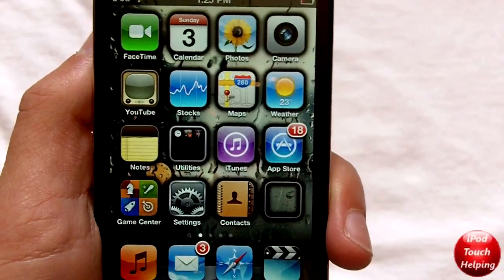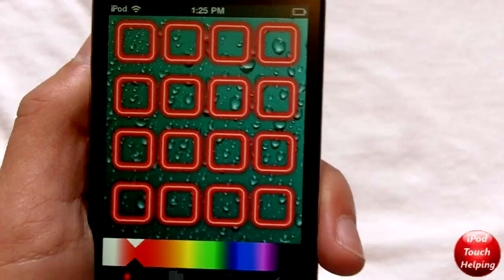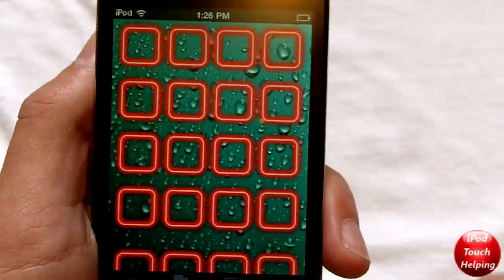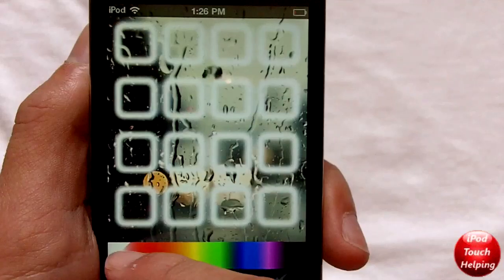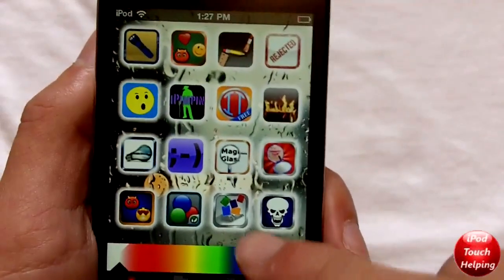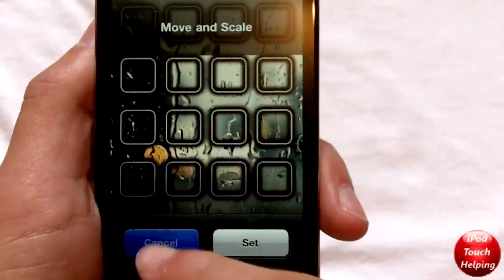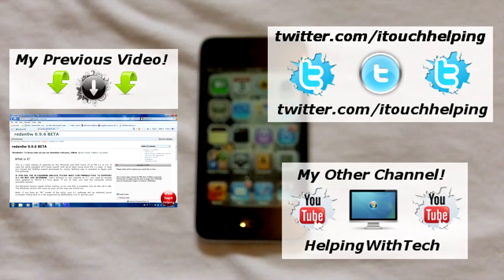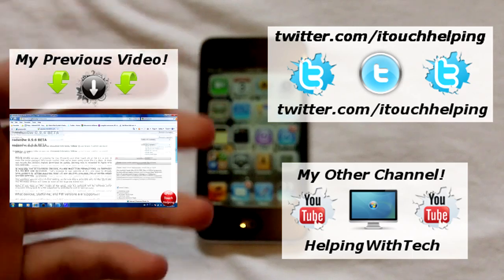How to Make Icons Glow on Your iPod Touch & iPhone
This application was just released in the AppStore and I thought it was pretty cool so I made a video on it. All you have to do is search "Glowing App Icons in the App Store and download it. You must be on 4.1 firmware :(